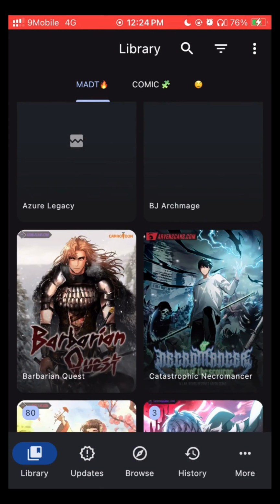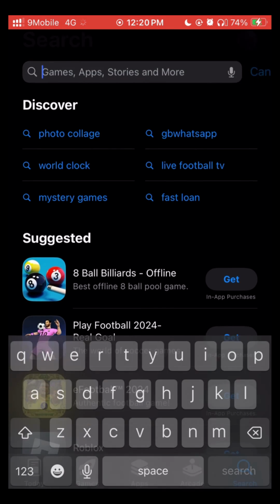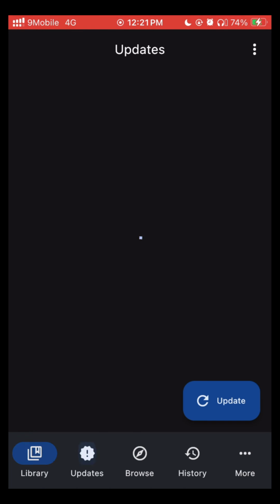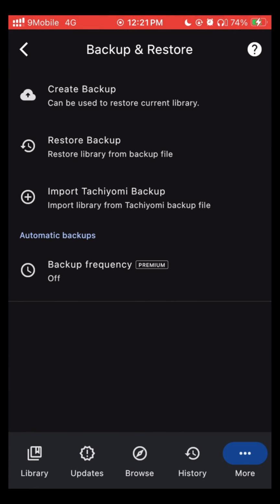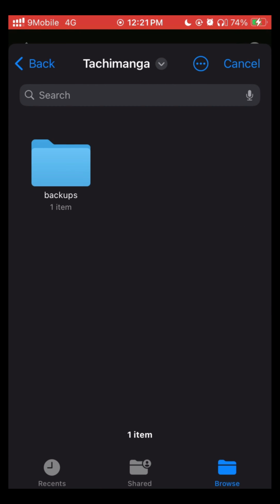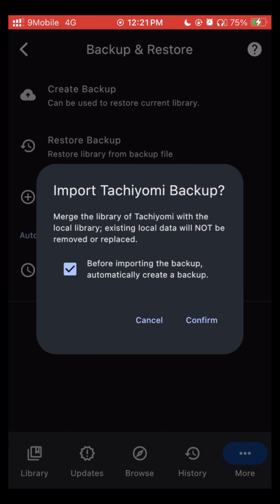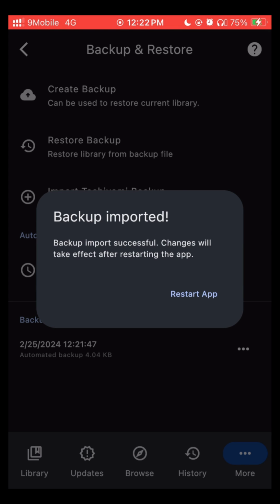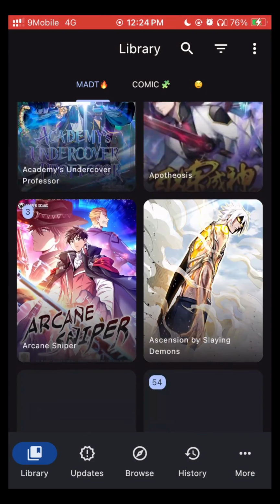Moving Your Tachiyomi Backup to iOS [Step-by-Step Guide]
Are you an avid manga reader who loves using Tachiyomi for Android, but recently switched to iOS and now struggling to transfer your manga library seamlessly? Look no further! In this step-by-step tutorial, we'll guide you through the process of moving your Tachiyomi backup to iOS effortlessly.

📱 Whether you're migrating from Android to iOS or just want to access your Tachiyomi library on your iPhone or iPad, we've got you covered.

In this video, you'll learn:

How to create a Tachiyomi backup on your Android device.
Transferring your Tachiyomi backup to your computer.
Using iTunes or Finder to import the backup to your iOS device.
Setting up Tachiyomi on iOS and restoring your manga library.

Don't let the transition from Android to iOS hold you back from enjoying your manga collection. Watch our tutorial now and make the move hassle-free!

Follow me on these platforms for more updates, behind-the-scenes content, and exclusive sneak peeks! 🙌